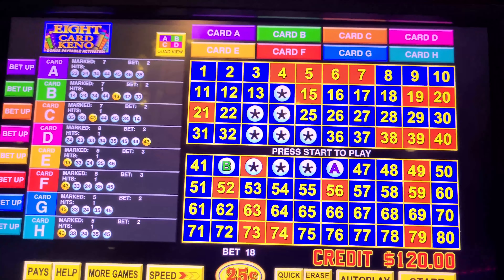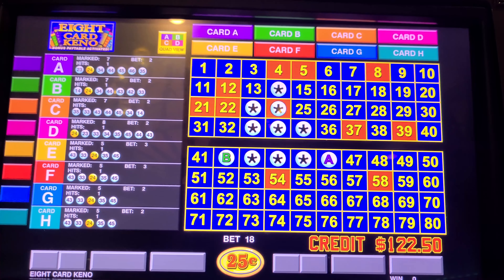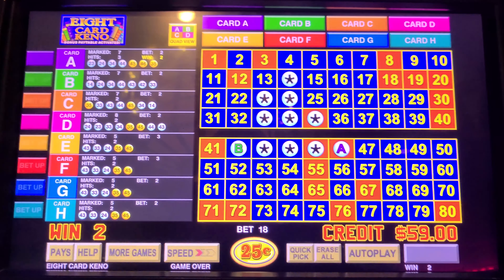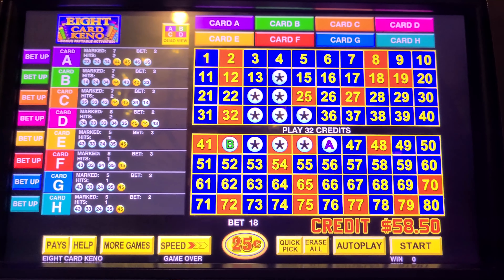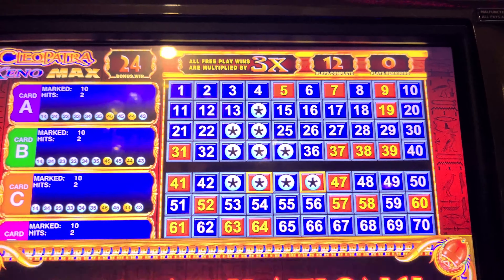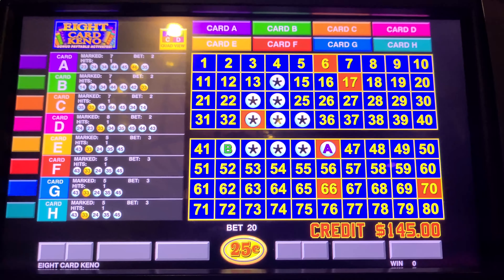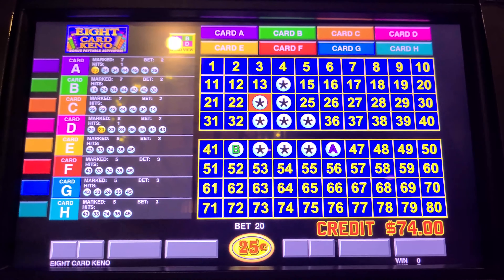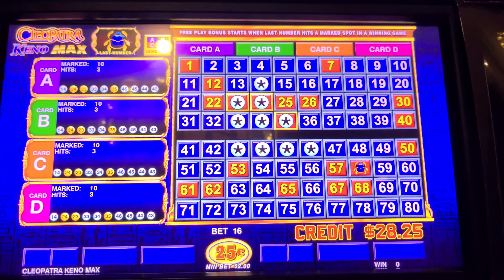EIGHT CARD KENO AND CLEOPATRA MAX KENOSTAR FUN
The site is still having features added to it, so keep checking back!